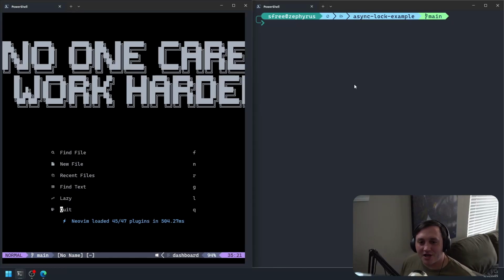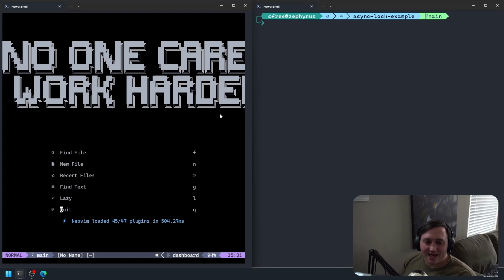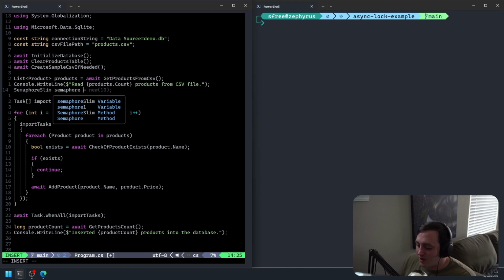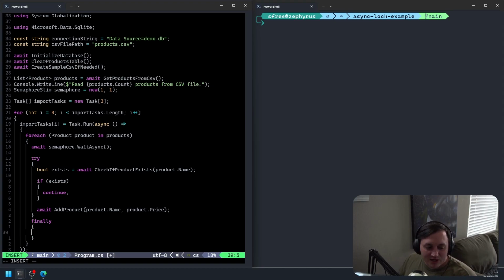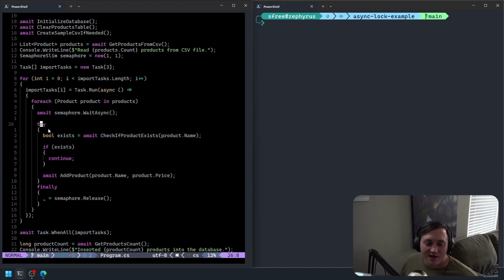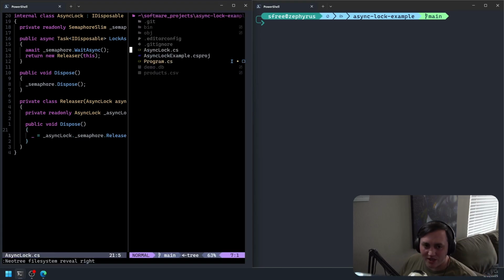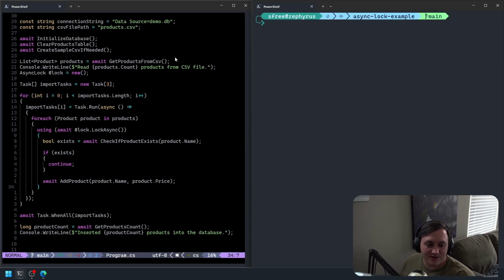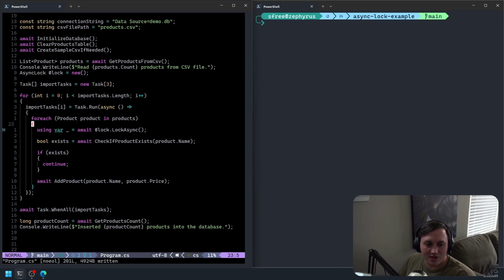How I Used IDisposable to Make Asynchronous Locking Simpler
I was recently working on a project that involved making sure I was synchronizing access to shared pieces of state within a particular class but within asynchronous contexts. The traditional way of doing this in .NET is to use something like SemaphoreSlim, but using it with a try/finally block gets a little verbose if you need to do it more than a few times. Turns out using the IDisposable interface can make it much simpler to implement your own asynchronous lock that gives you a similar experience as the traditional lock keyword that you would use in synchronous contexts.